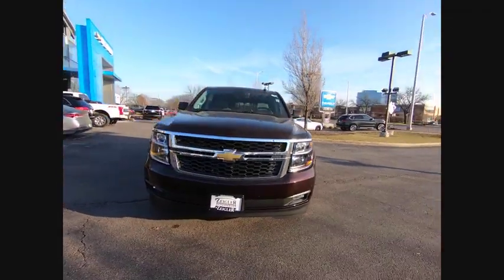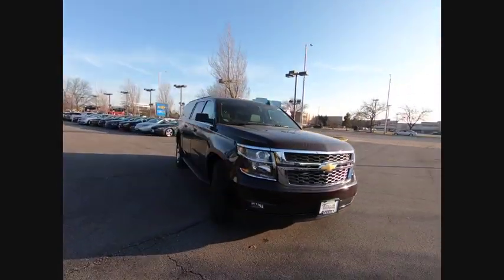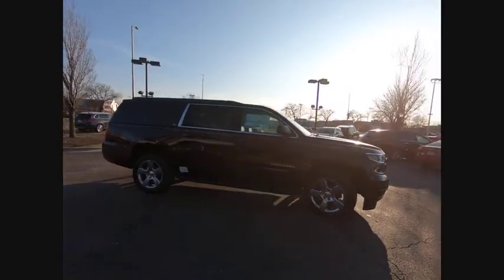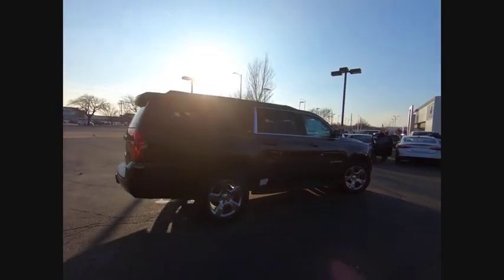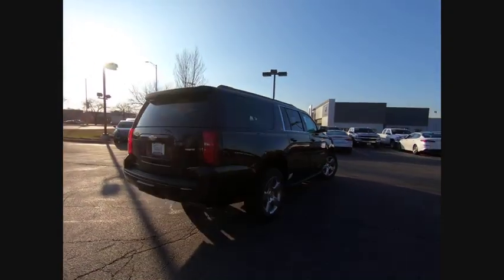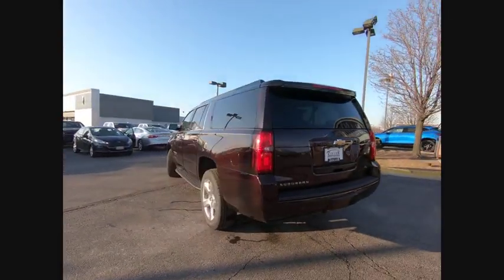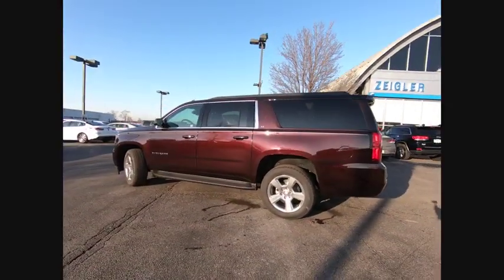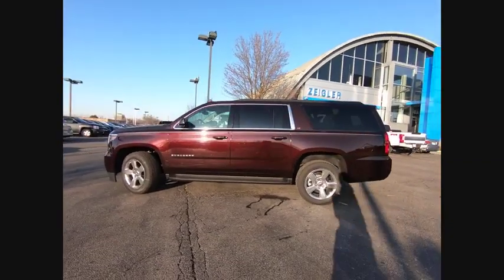2020 Chevrolet Suburban C200610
2020 Chevrolet Suburban LT

Recent Arrival! 2020 Chevrolet Suburban LT Black Cherry Metallic 6-Speed Automatic 4D Sport Utility 4WD EcoTec3 5.3L V8 $11,111 off MSRP! Priced below KBB Fair Purchase Price!brWe accept all offers and approve most. Zeigler Chevrolet Schaumburg Guarantees the Best Prices in the Midwest! Tax, title, license, fees and dealer add ons extra. All rebates applied. Special finance in lieu of rebates. See dealer for details. Please keep in mind our inventory changes daily. We can always find what you need. Price includes: $2,500 - Consumer Cash Program. Exp. 01/02/2020